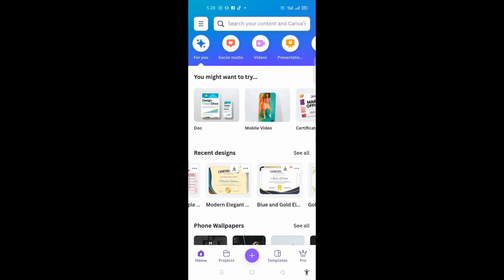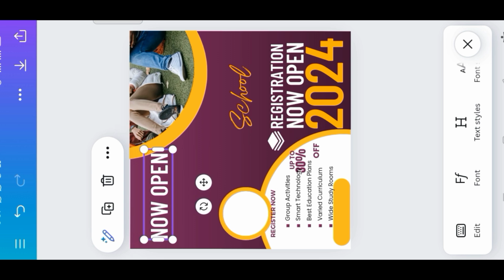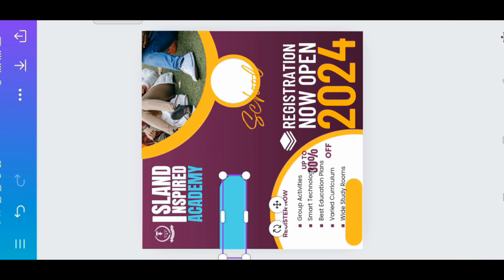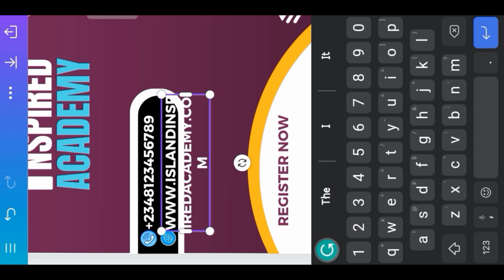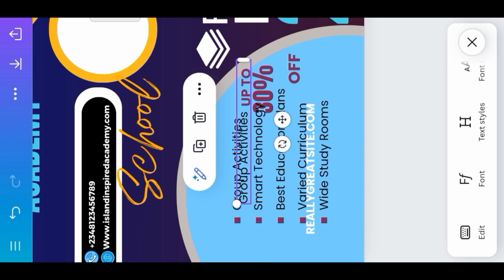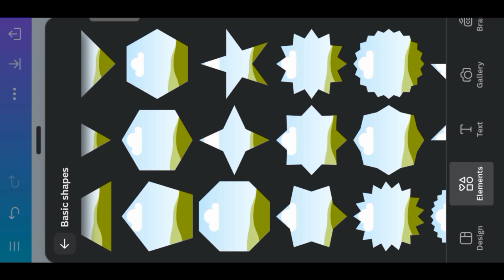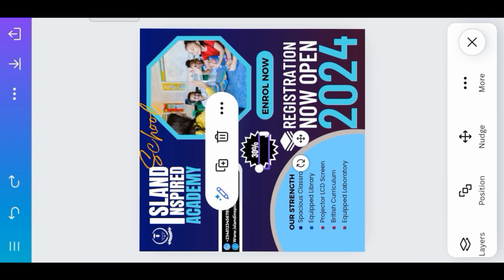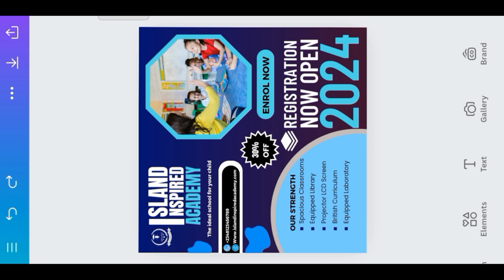Design Eye-Catching School Admission Posters on Canva with Your Phone – Quick & Easy Guide!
In this video, I’ll show you how to create a poster using Canva. I mean to Design Eye-Catching School Admission Posters on Canva with Your Phone – Quick & Easy Guide!

It’s simple and quick, and by following this helpful tutorial, you’ll learn everything you need in just a few minutes.